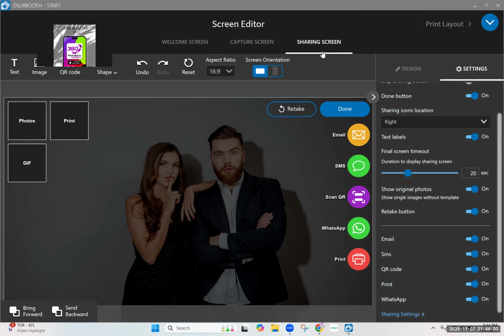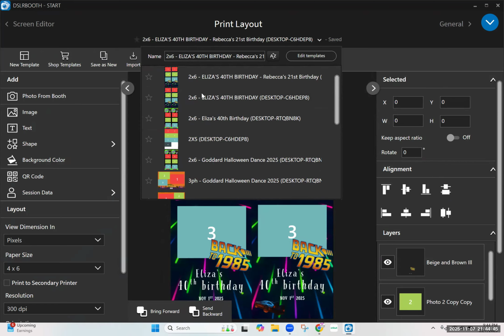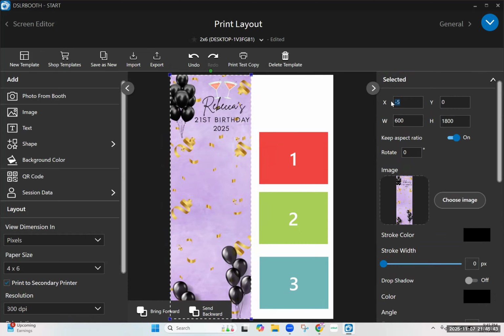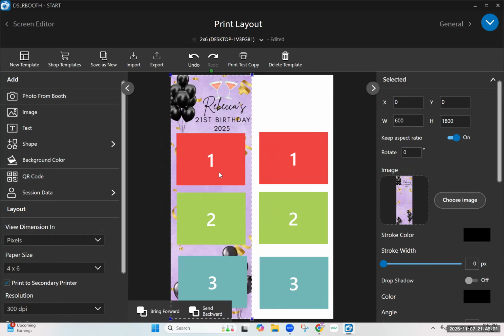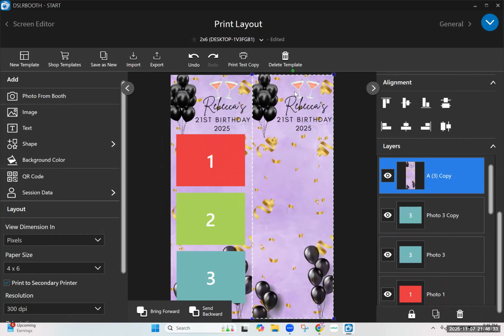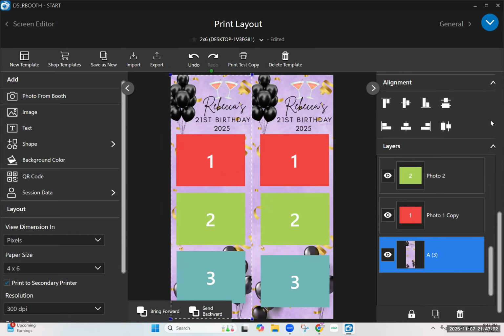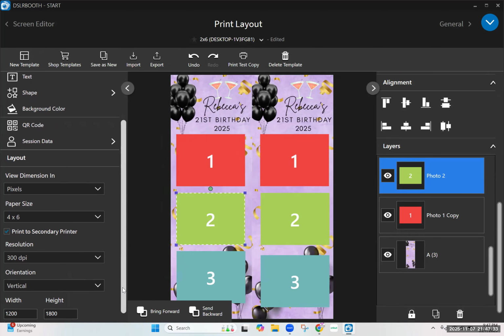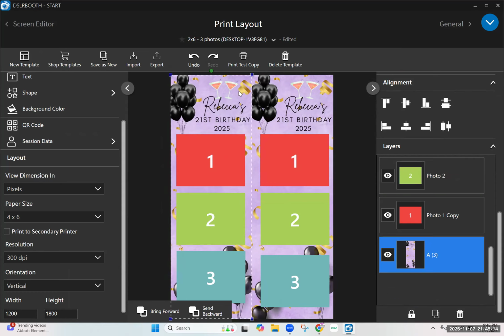DSLR Booth Print Layout Tutorial: Designing & Importing 2x6 Photo Strips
📞 Rental Quote:
Unlock the full power of DSLR Booth Photo Booth Software with this hands-on tutorial from 360 Booth Expert, LLC.
In this video, you’ll learn:

✅ How to design a 2x6 photo strip layout
✅ How to upload your custom 2x6 template into DSLR Booth
✅ How to adjust print settings for perfect alignment
✅ Pro tips for clean, professional photo booth prints

This tutorial is perfect for beginners AND experienced booth owners who want clean, consistent, and event-ready print strips.

📞 Book 1-on-1 Training with 360 Booth Expert, LLC